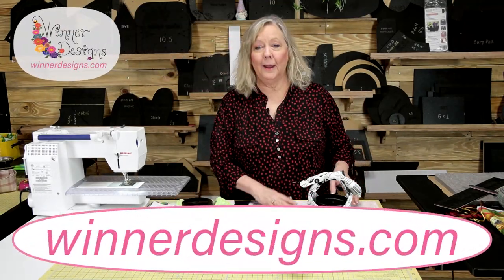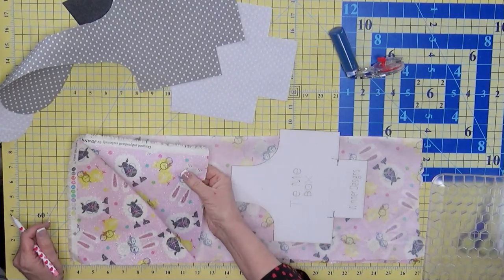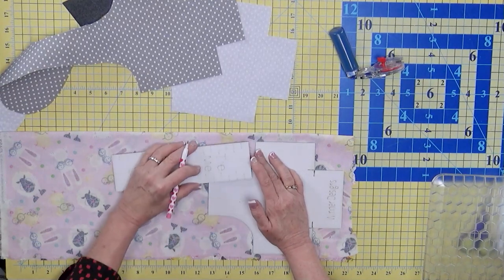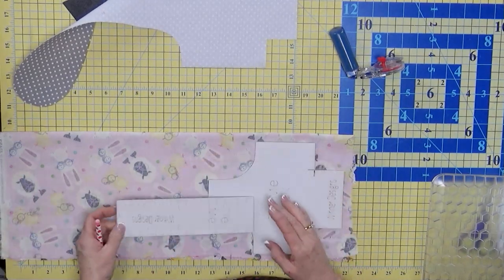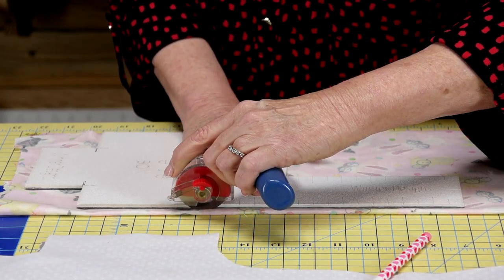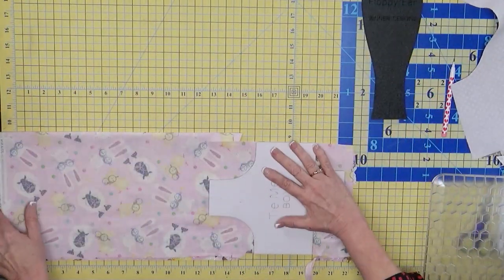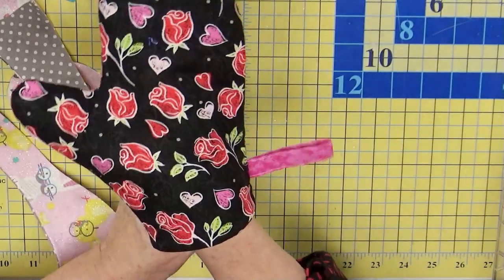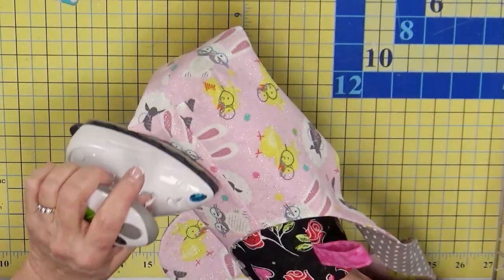Make This Cute Bunny Bag!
Whether it’s Easter or not – this is the cutest little bunny bag to fill with goodies!  This stitches up quickly & easily, is a great scrap buster & is easy to adapt.  In this video, I’ll show how to use my Winner Designs Tie Me Box/Bag Template & new Floppy Bunny Ears Template together to create a fun bag where you tie the ears together at the top.  You’ll also see how easy it is to adapt to make a taller bag because of the No Slip Backing!
These ears would be great to add to so many other projects, too.  If you own any of my other templates like my Storage Pods, Burp Pad, Box Bags, 4 or 6 Petal – and so many others – these ears would be an adorable addition to any of them to make a cute Easter Basket, a fun purse or a cool backpack!
If you haven’t seen my other videos on the Tie Me Box/Bag, be sure to check them out here to see how versatile it is!
Fun Gift Bag that Ties at the Top - YouTube
To Tie or Not to Tie? – This bag is cute either way! - YouTube
You can find the templates here: Tie Me Box/Bag Templates & Floppy Bunny Ears – Winner Designs (winner-designs.myshopify.com)
Do you know me or Winner Designs?
I'm Linda Winner and I make sewing & quilting templates that are truly "No Slip"!
All of my templates are backed with my No Slip material to make cutting and sewing faster, better, easier – and most important – accurate.
Once you try it, you'll understand why I say, "No Slipping; No Kidding!”

Questions or want something made custom?

Linda Winner